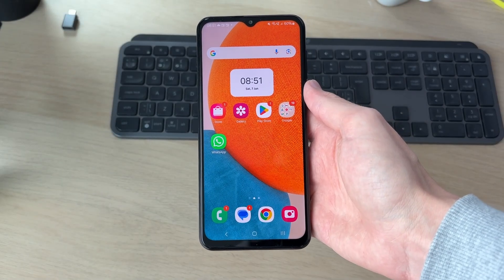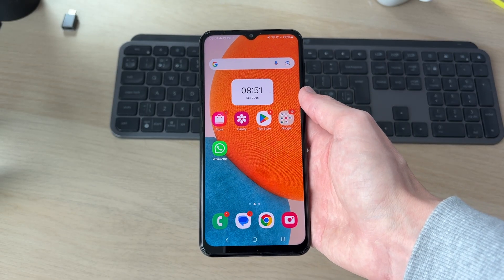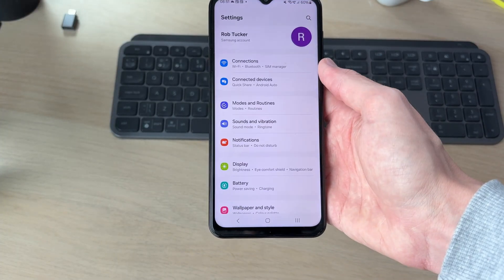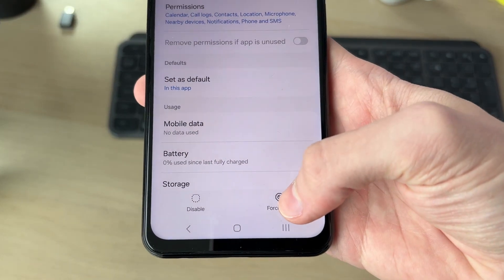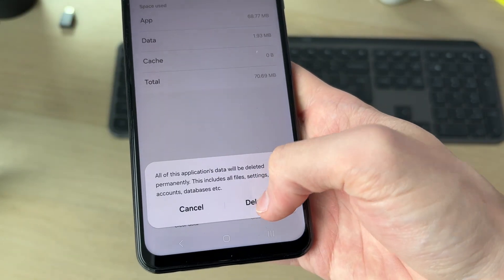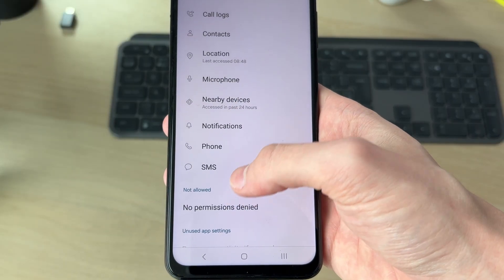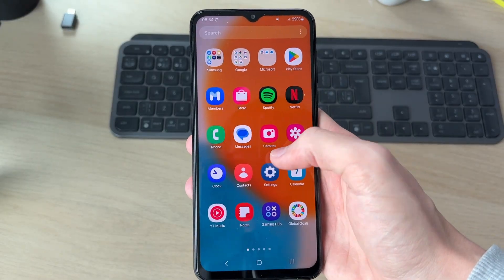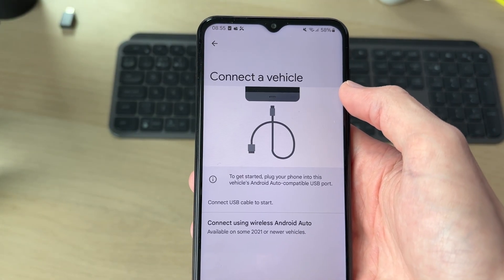How To Fix Android Auto Not Working or Not Connecting - Full Guide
Learn how to fix android auto not working or not connecting in this video.

GuideRealm